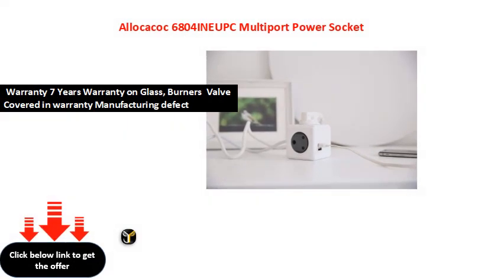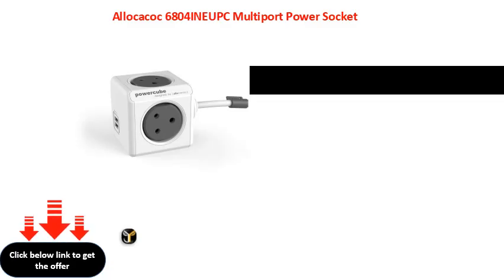Allocacoc 6804INEUPC Multiport Power Socket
Allocacoc 6804\\/INEUPC Multiport Power Socket